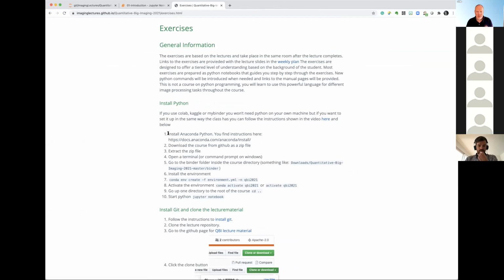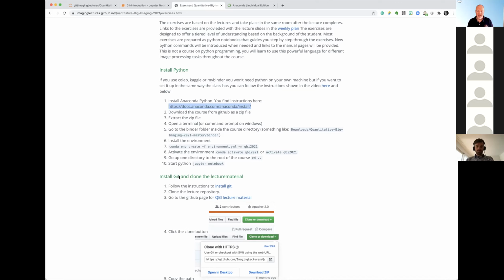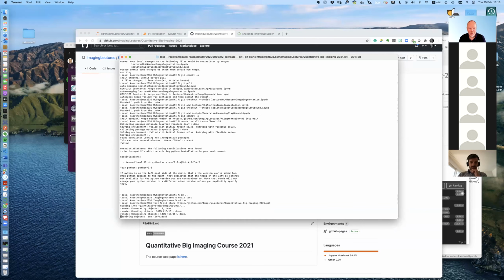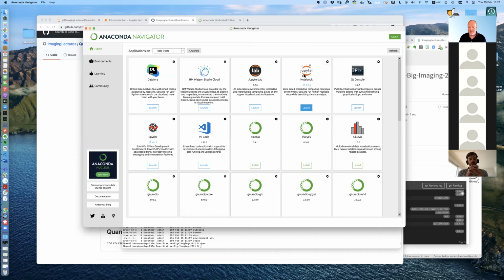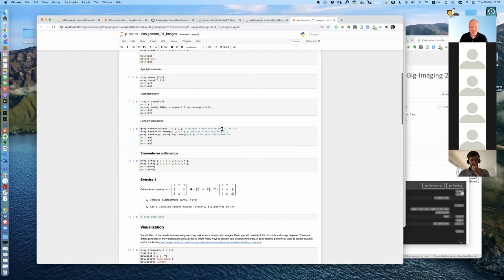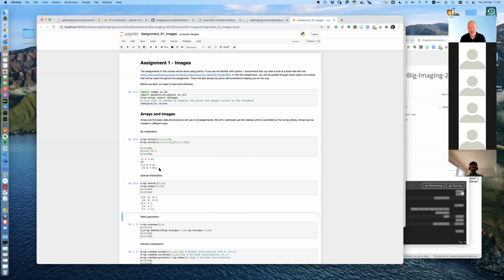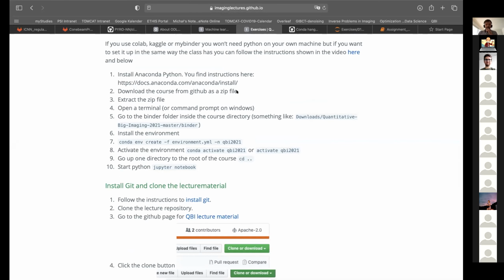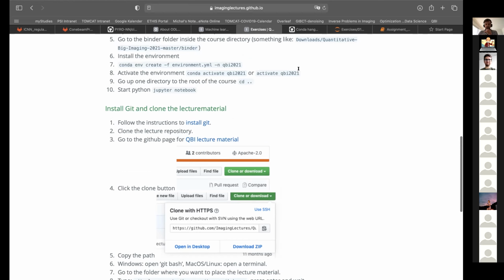QBI 2021 Exercise 01 Setup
In this video, we explain how to get the environment for the exercises running.